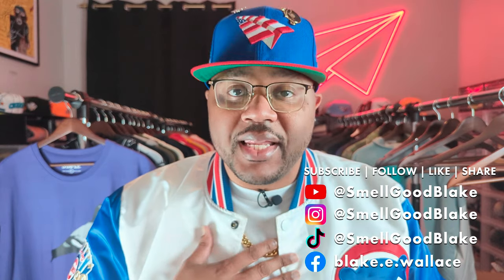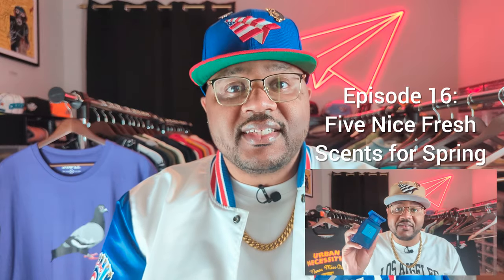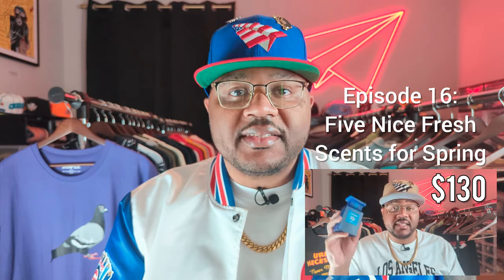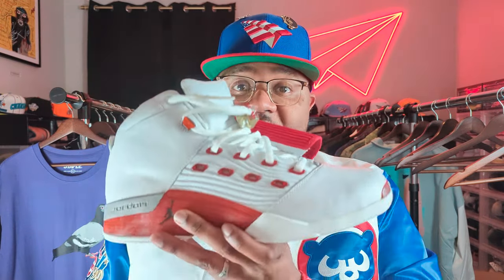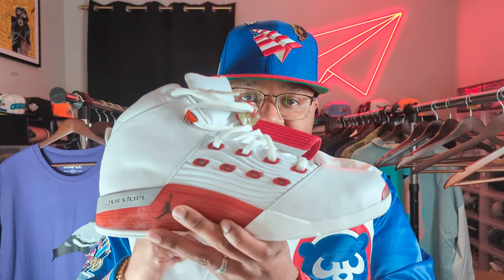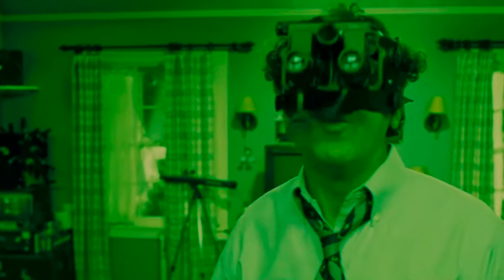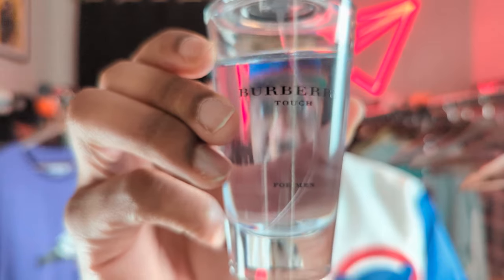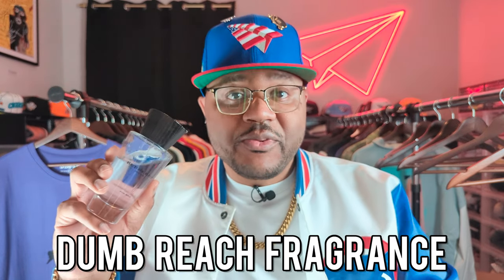Ep. 17: Burberry Touch for Men Review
Smell Good Feel Good: Episode 17

Burberry Touch for Men Review